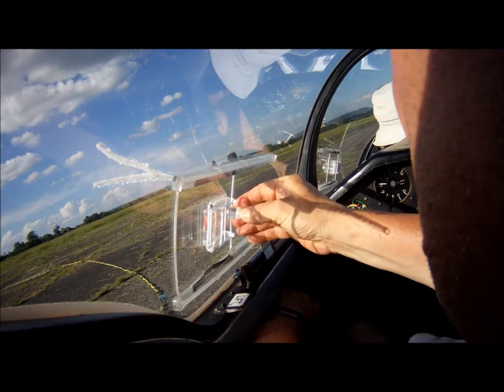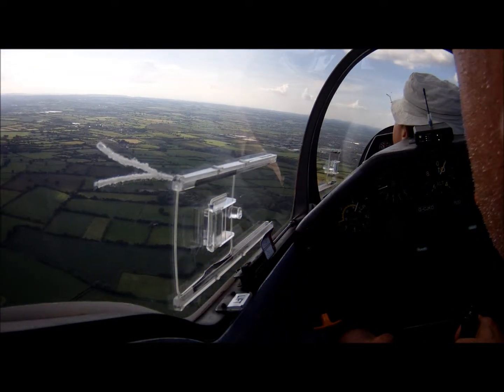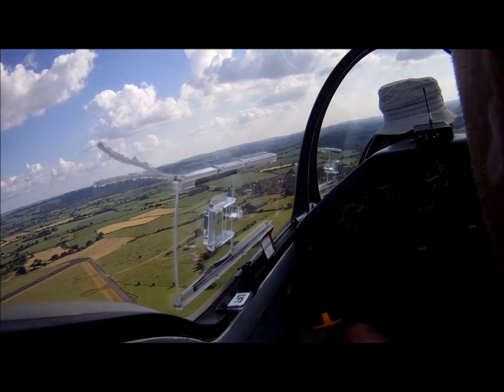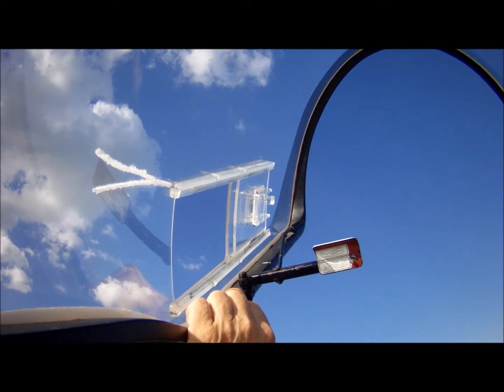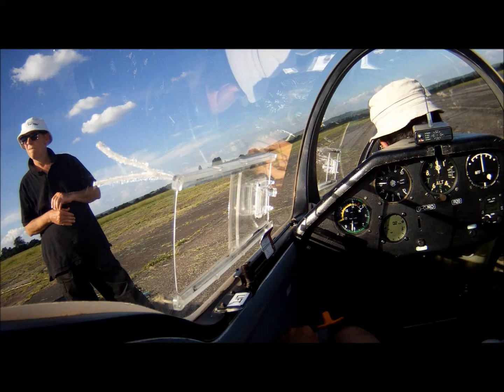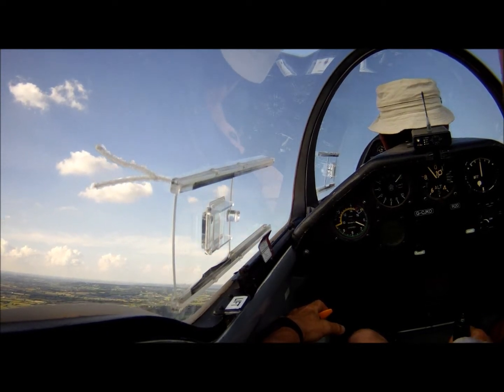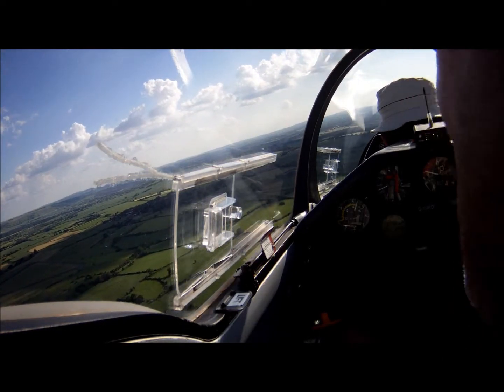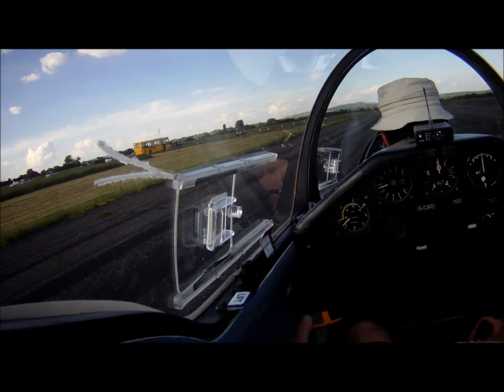Phil Chow flight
Two fantastic flights in an ASK21 with Phil Chow at Keevil Airfield.